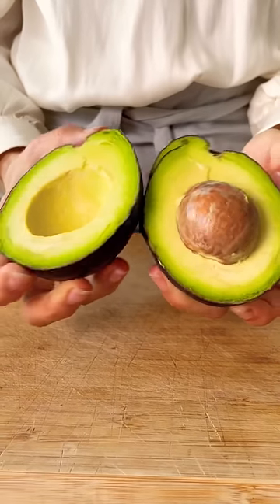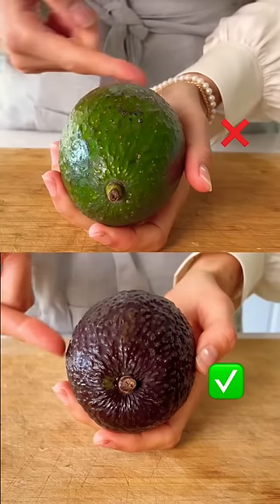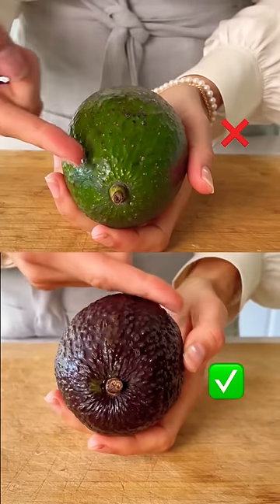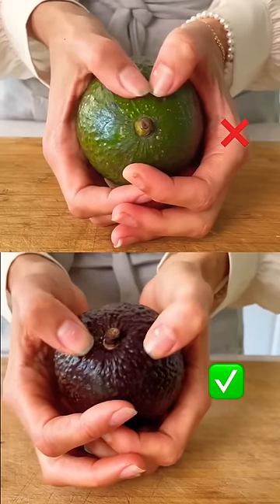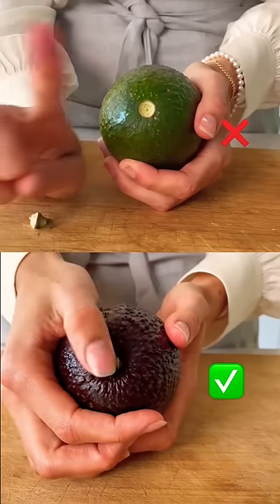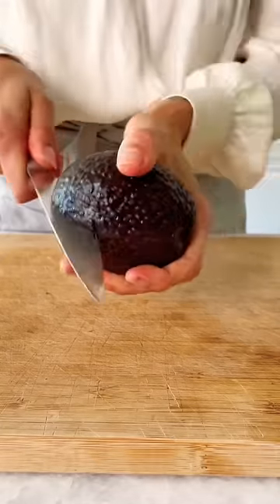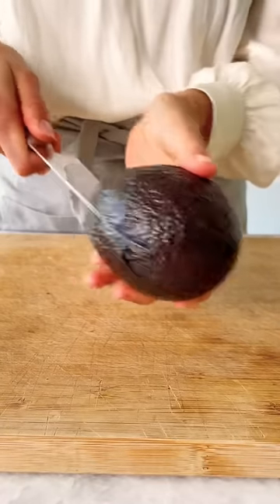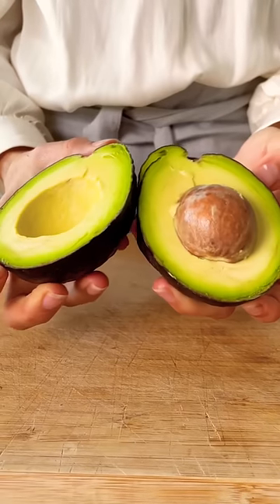How to tell if your avocado is ripe! No more guessing! 🥑🤔🤗